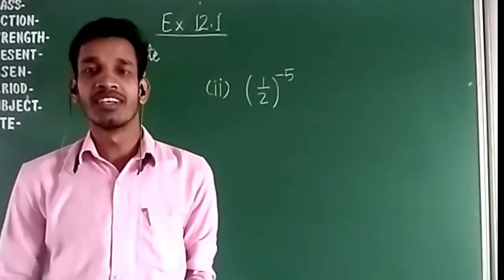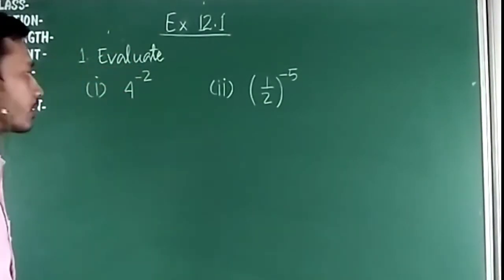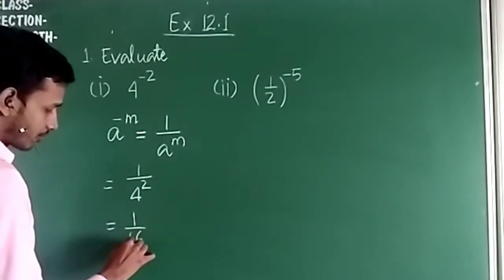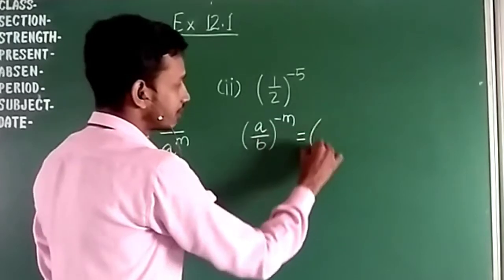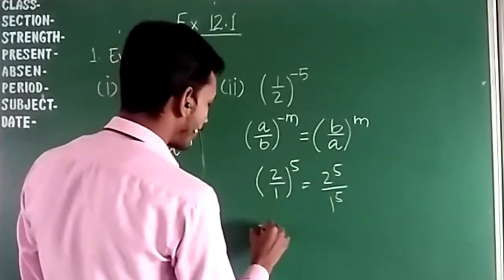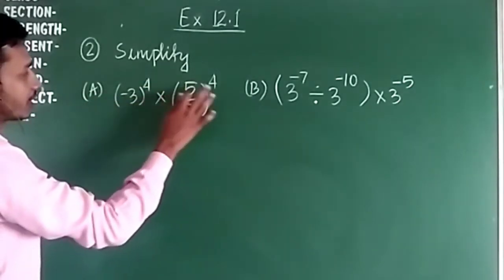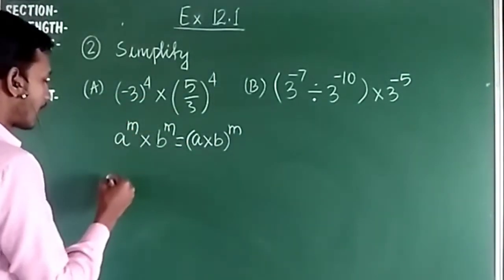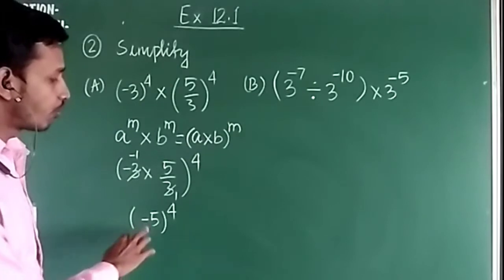Solution of Ex 12.1 | Exponents and Powers | Class 8 | Mathematics